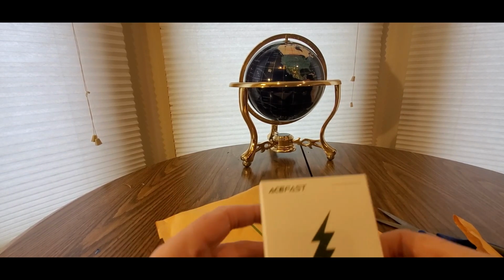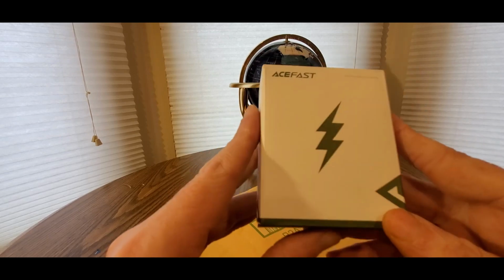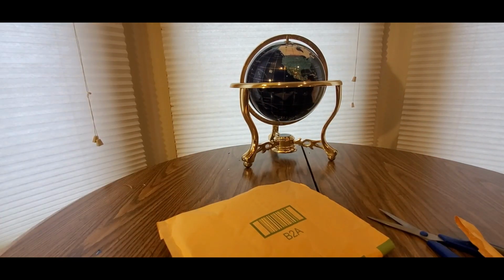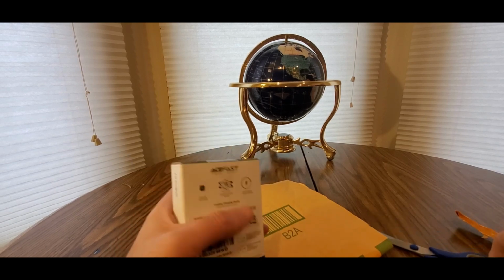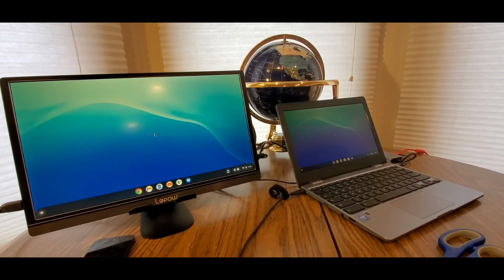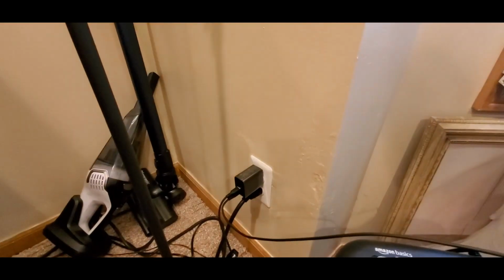ACEFAST USB C TO USB C 2 PACK DATA CABLE iPhone, Galaxy 21, MacBook ( EPISODE 3473 ) AMAZON UNBOXING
USB C to USB C 3.93FT 60W Cable, ACEFAST 2 Pack Type C Fast Charging Data Cable Cord for Samsung Galaxy S21+/S20+/S20 Ultra, MacBook Air/Pro 2020/2021, iPad Air/Pro 2020/2021, OnePlus, Motorola, BLU

+++MORE GOODIES

30days free amazon music

2 FREE audible books Amazon Kindle

(MSTOUT2AC150)

10 dollars off YummyBazzaar